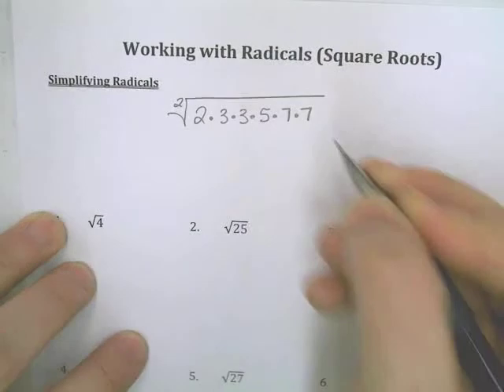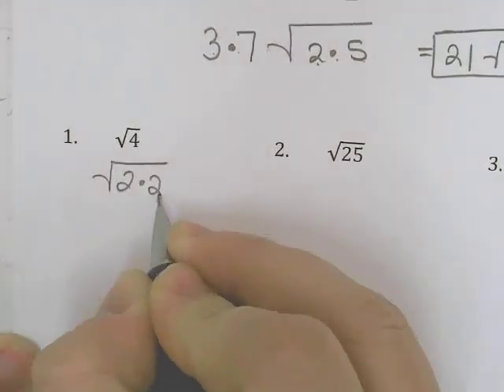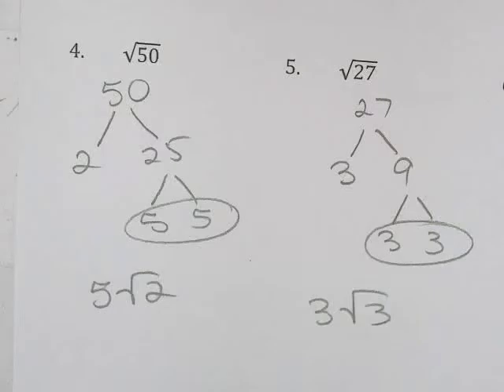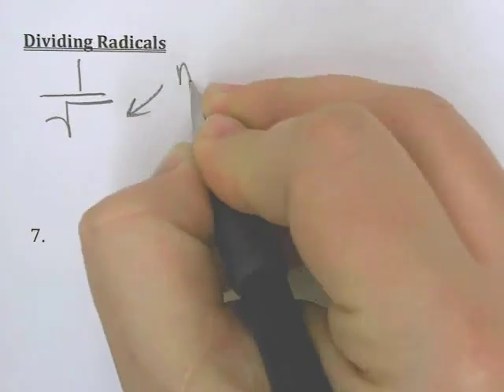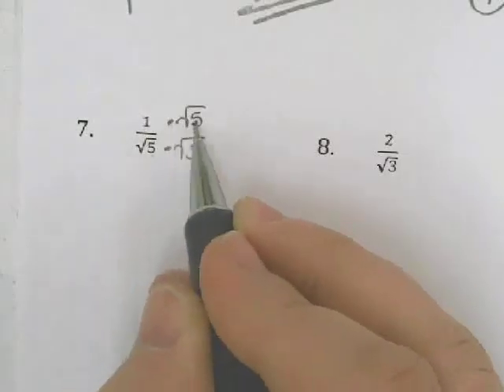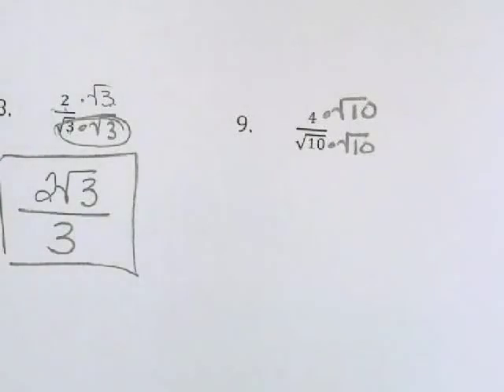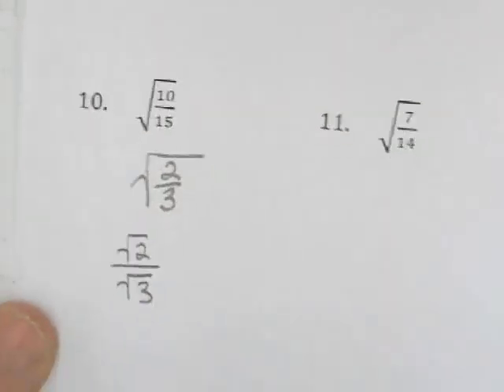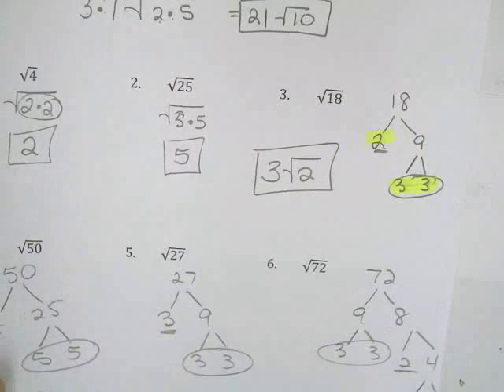Simplifying Radicals Review